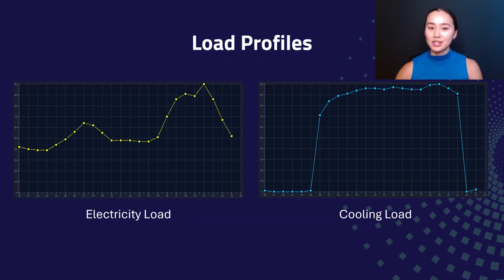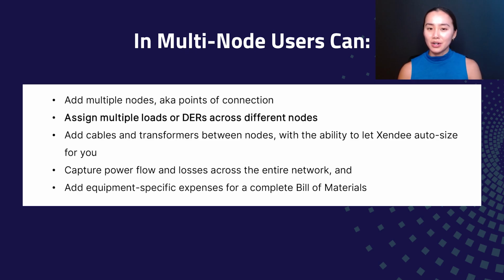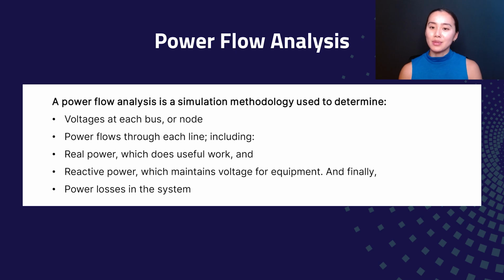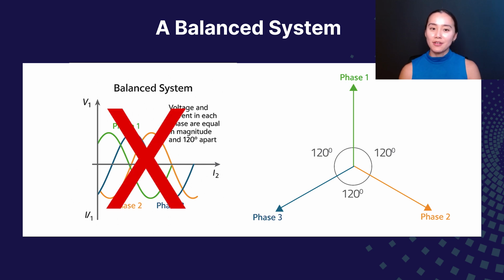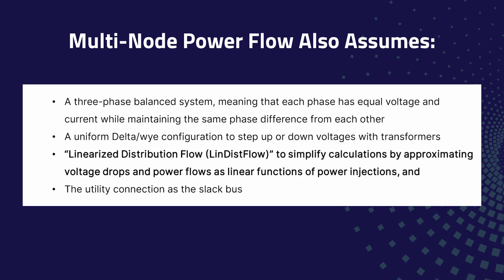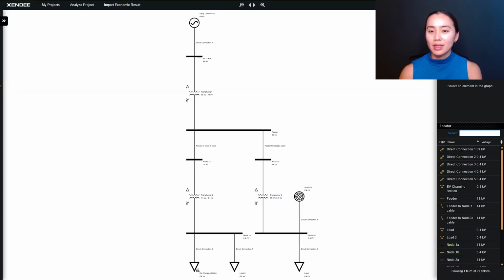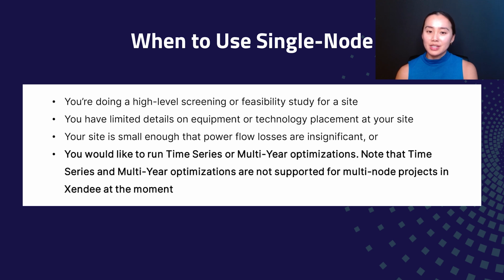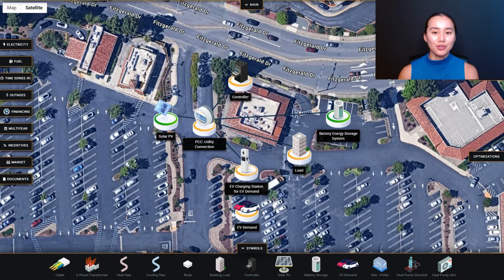Xendee University | Multi-Node Modeling Basics - What is Multi-Node?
As microgrid projects grow in size and complexity, accurately modeling how power flows across a site becomes increasingly important.

In this video, we introduce multi-node modeling in Xendee and explain how it differs from traditional single-node modeling. You’ll learn when to use each approach and how multi-node modeling enables more realistic representation of distributed loads, equipment placement, and network behavior.

The session covers the fundamentals of power flow analysis, including how voltages, real power, reactive power, and system losses are represented across a distribution network. We also explain how Xendee’s multi-node optimization captures these effects using a linearized optimal power flow approach, allowing users to balance technical accuracy with computational efficiency.

You’ll learn:

1) The differences between single-node and multi-node microgrid modeling
2) When multi-node modeling is most appropriate for your project
3) How power flow analysis works in distribution networks
4) How Xendee captures losses, bottlenecks, and voltage behavior
5) How multi-node optimization integrates technical and economic analysis
6) When to use Xendee’s Multi-Node tool versus the OneLine power flow tool

By combining techno-economic optimization with simplified power flow modeling, Xendee’s multi-node functionality enables more physically accurate, resilient, and investment-ready microgrid designs. This video sets the foundation for deeper lessons on multi-node components, power flow configuration, and advanced modeling workflows.

This lesson is part of the Xendee University Multi-Node Modeling Series.